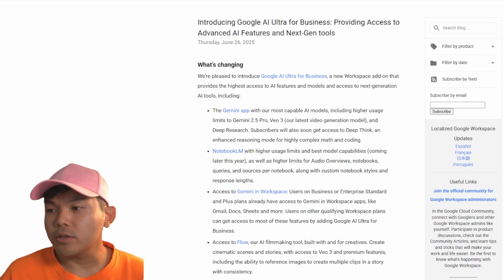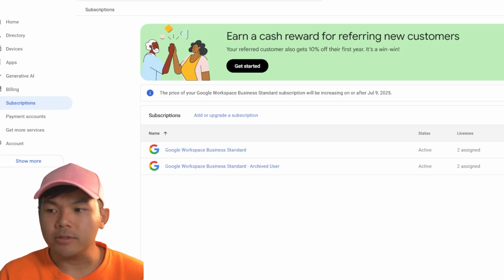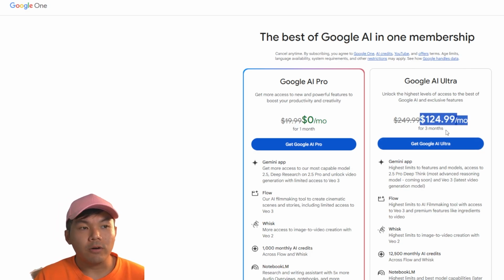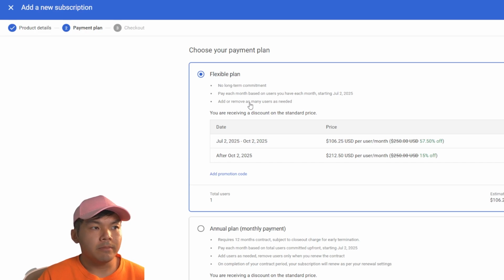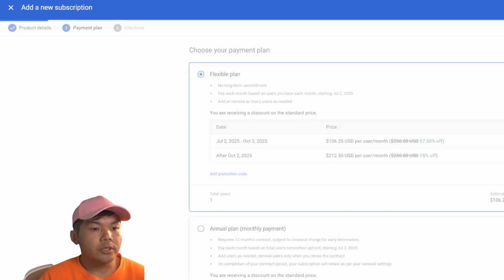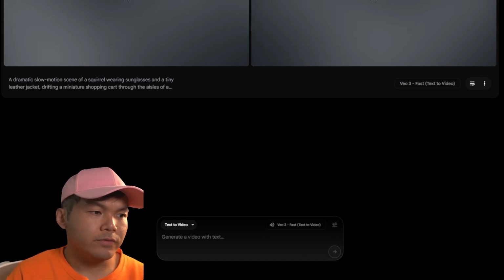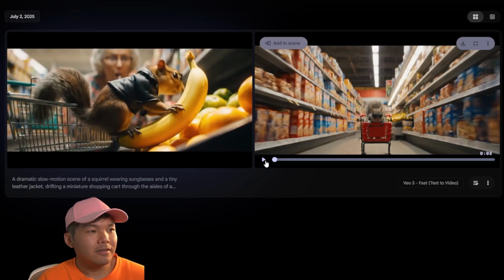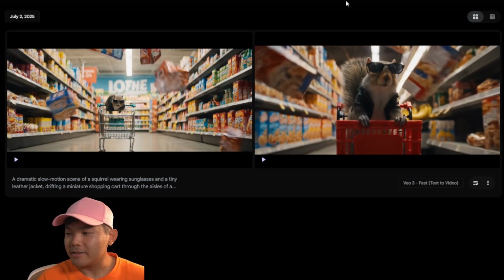How To Get Cheaper Google VEO3 Plan with Google Workspace? (Step-By-Step)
👇 Join the FREE AI newsletter

If you have Google Workspace, there’s a hidden way to get the Google AI Ultra plan for significantly less than the public pricing. In this video, I show exactly how to access this discounted rate through your Google Admin Console and break down the savings compared to the standard $250/month plan. You'll see how to activate the flexible plan, save around $40 per month, and still get access to Google Flow and Veo 3.

I walk through the live checkout process, activate the plan, and run a test prompt inside Veo 3 to show it works. This video is ideal for creators, marketers, and businesses looking to save money on advanced AI tools without sacrificing features.